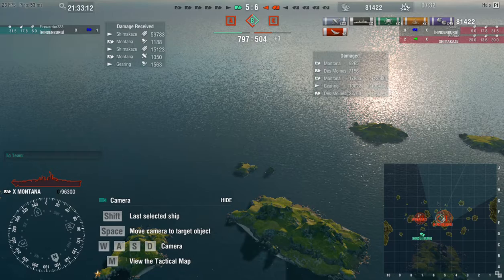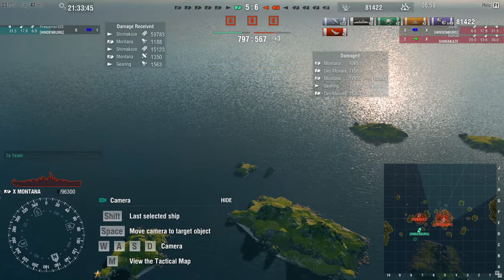sea of fortune S [ACH] D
Starfleet Clan Battles!

StarFleet is a Military Simulation Role Playing community, which has reaches into many different games. We are a friendly organization that has been around since 1998, and are always willing to help new members when needed.

Though primarily a Star Trek organization, we also focus heavily into the Battlefield series, Warthunder, and World of Warships.

We offer opportunities for advancement through the ranks, and have a Doctor division for those interested in a more casual/light RP experience. Those showing enough dedication and commitment, could even find themselves in command of StarFleet's gaming ships someday, with a full crew to serve with them.

Join us on Teamspeak today!
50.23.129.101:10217